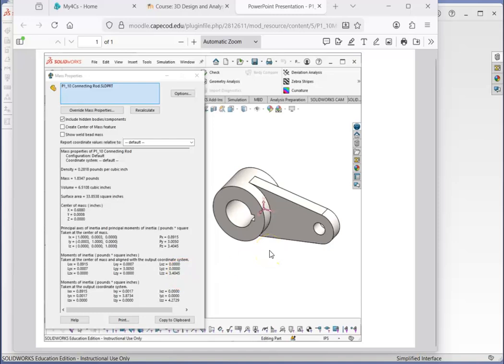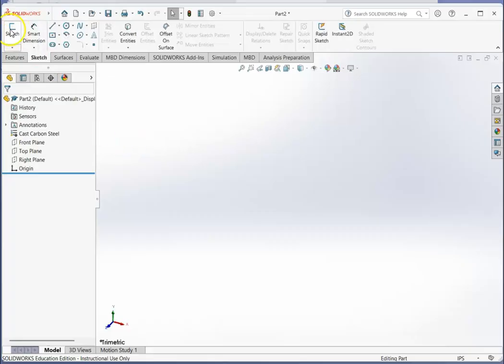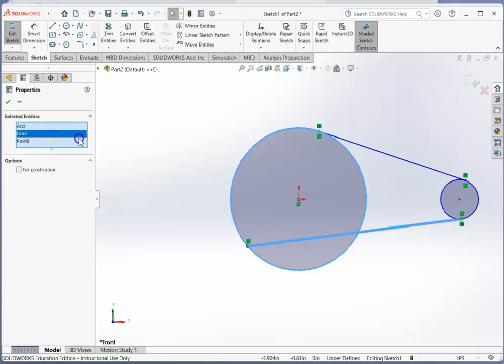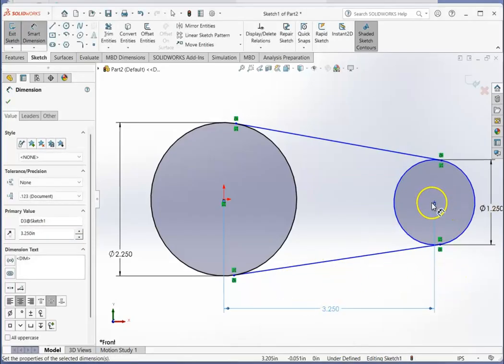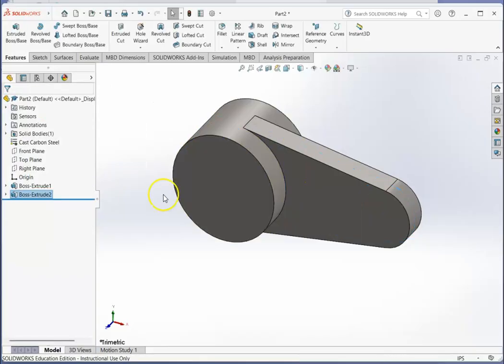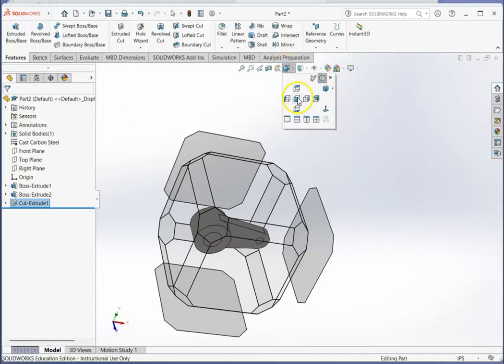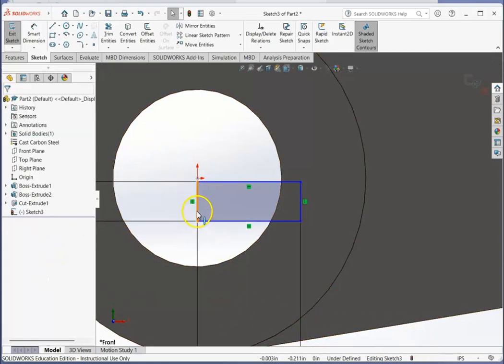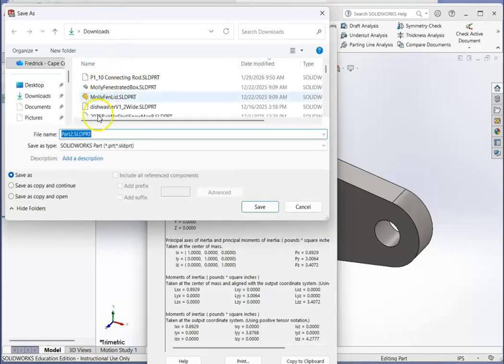Creating a Connecting Rod exercise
Problem 10 from Chapter 1 of Introduction to Solid Modeling Using SolidWorks by Howard and Musto
Publisher: McGraw-Hill